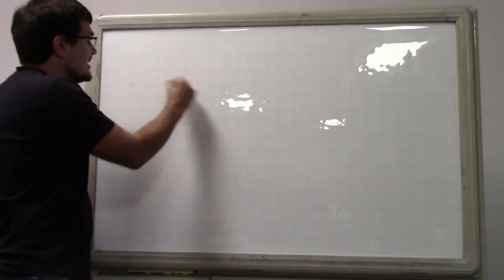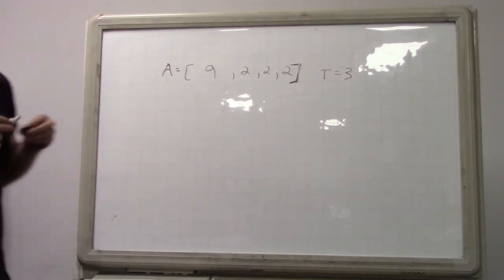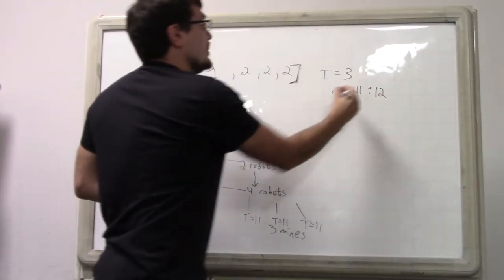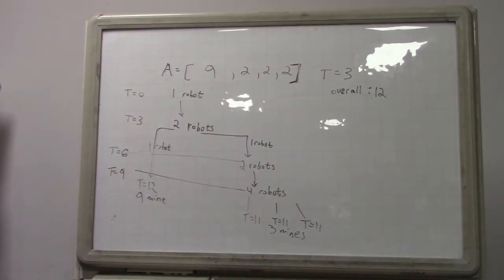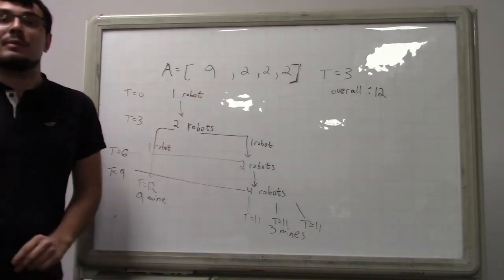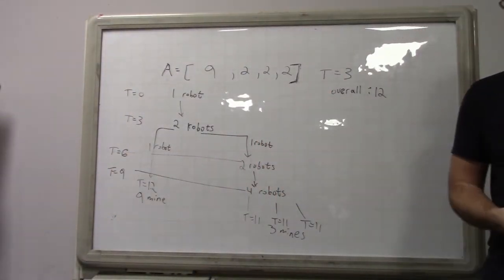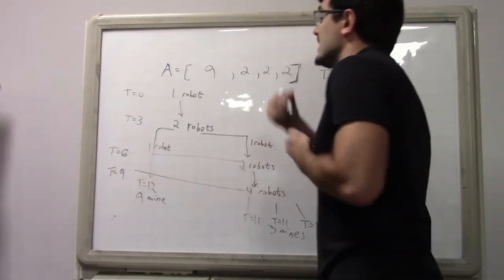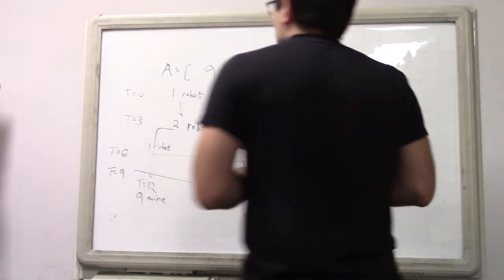Dynamic Programming Part 10: Robot Mines Problem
This video discusses the "Robot Mines" problem of the following problem set, which you should review first:

This video is part 10 of a larger series on dynamic programming. It's a recording of a live class that was taught on September 29, 2019 in the Bay Area as part of the Tech Interviews and Competitive Programming Meetup group